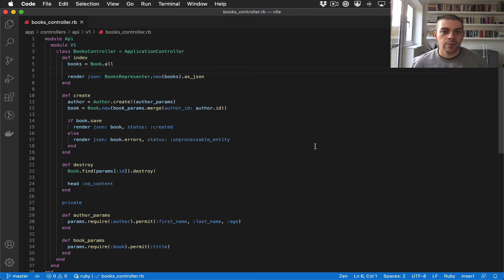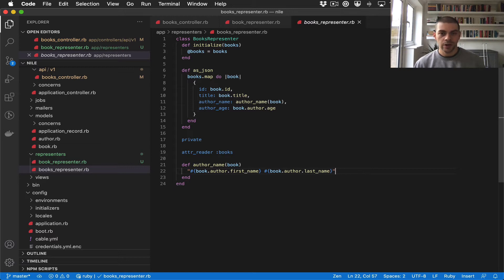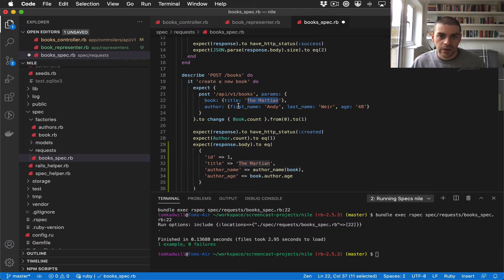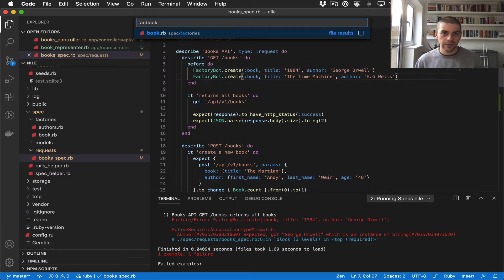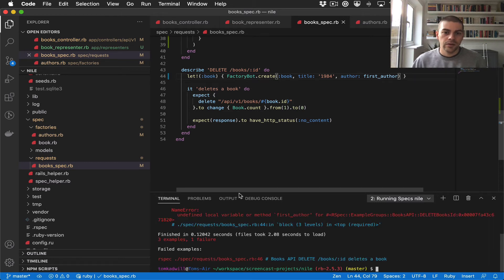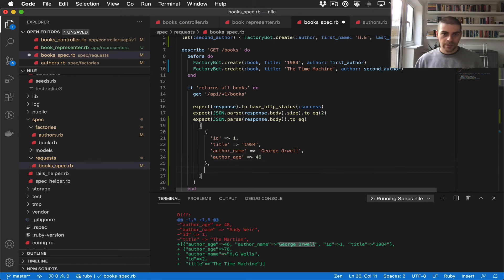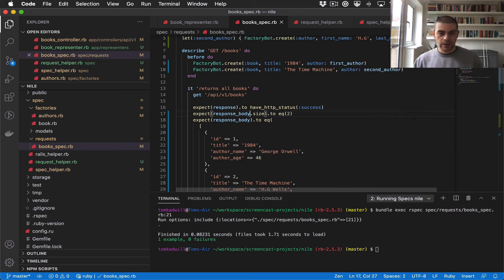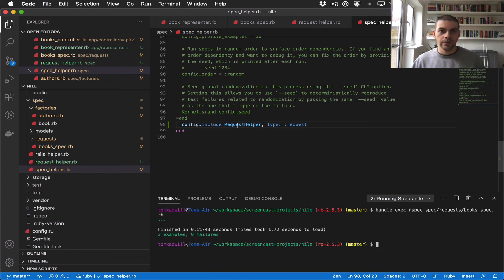Rails 6 API Tutorial - API Response Body Specs & Using Spec Helpers p.14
This video covers:
00:00 - Adding BookRepresenter to the create action
02:28 - Adding an API response body test, for a single object
06:19 - Fix FactoryBot by using an Author object instead of a string
10:14 - Adding an API response body test, for an array of objects
12:09 - Moving JSON.parse(response.body) into a spec helper